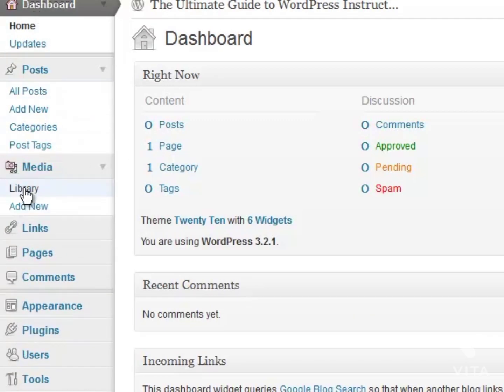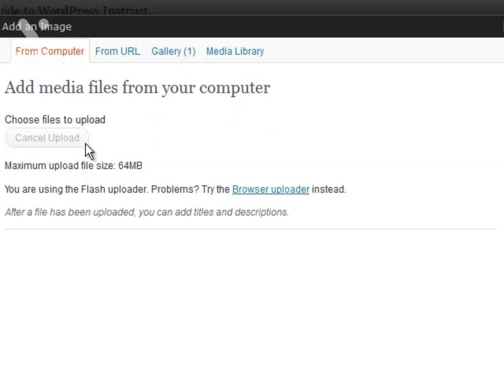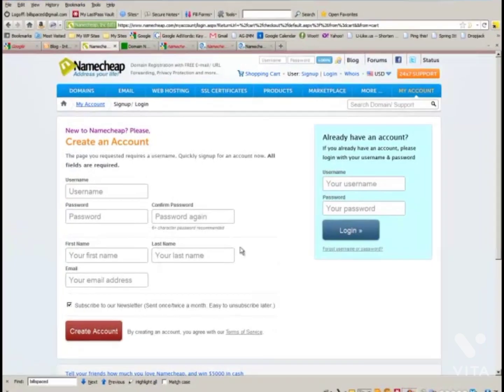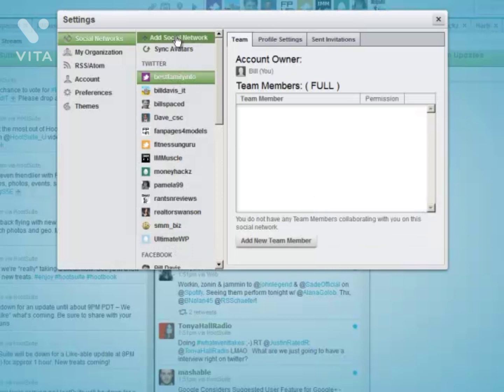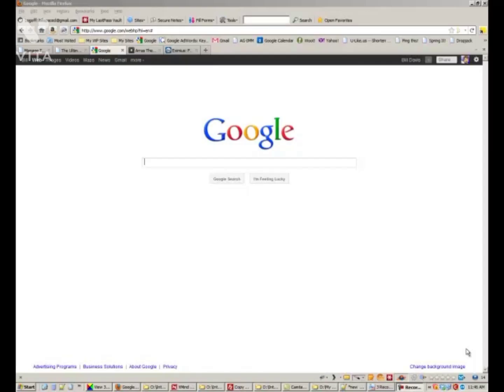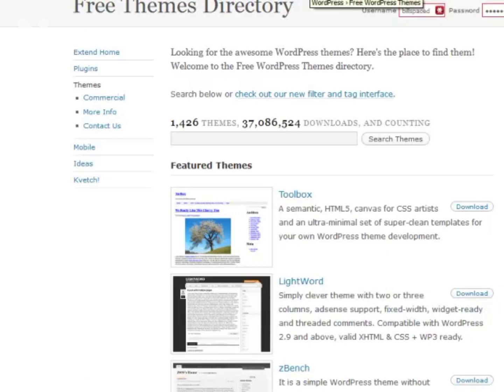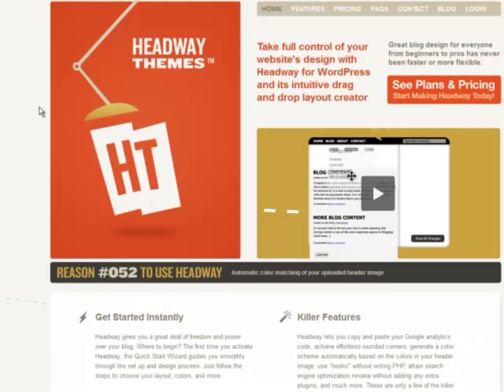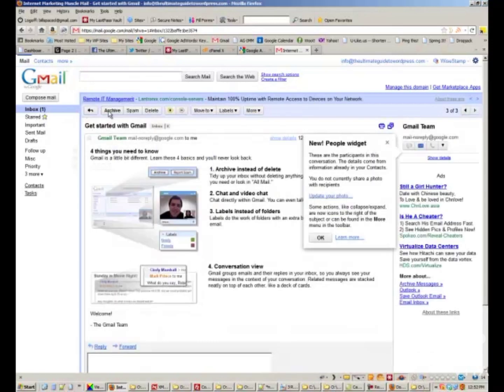Highly Income From Install SEO WordPress.